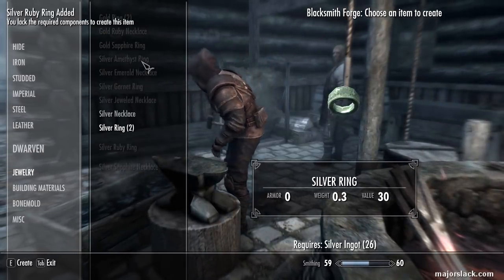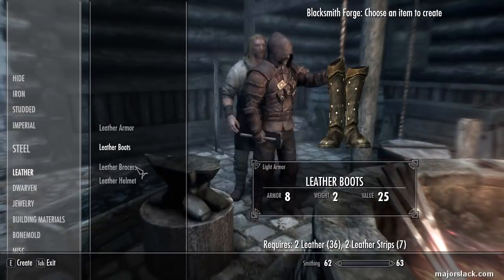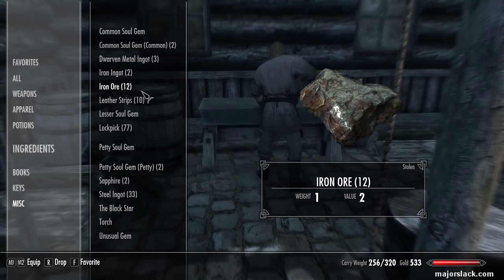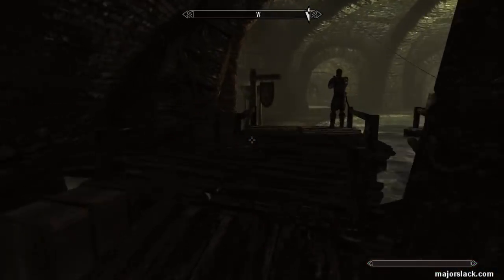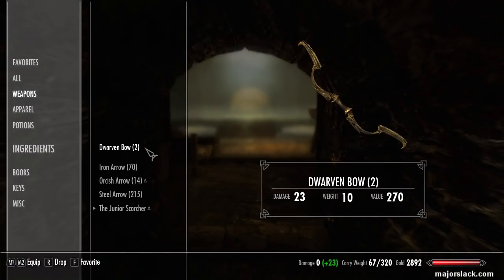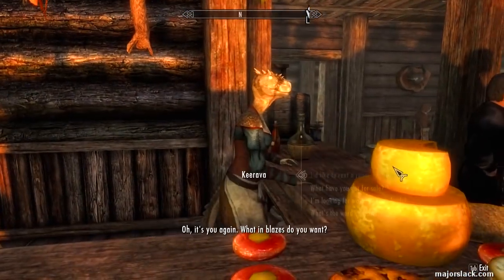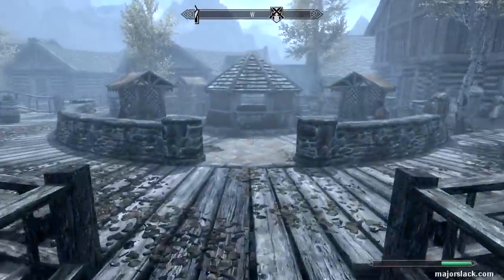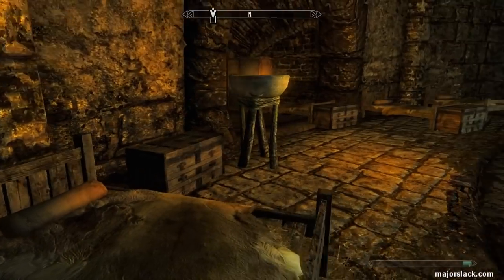Skyrim Pure Thief Build Walkthrough 100% STOLEN LOOT Part 25: The Epic Bow Business Run [3/3]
Here's how to create a Skyrim pure thief build from scratch on Legendary difficulty.